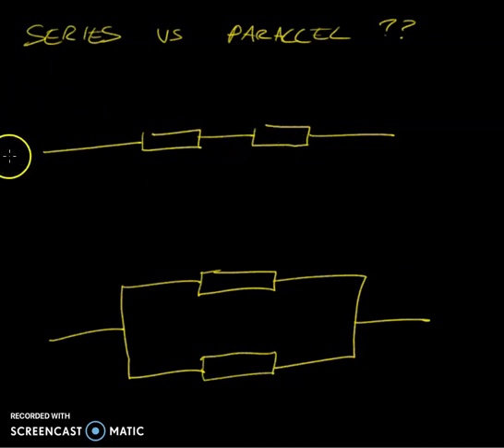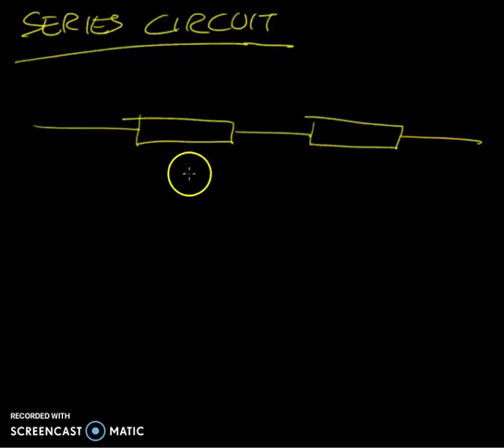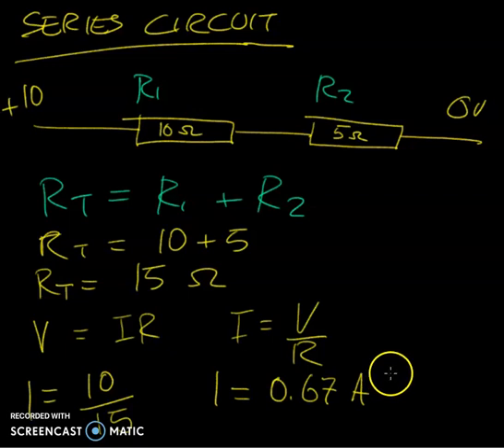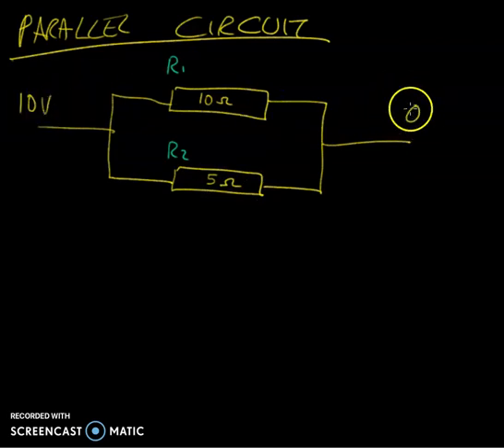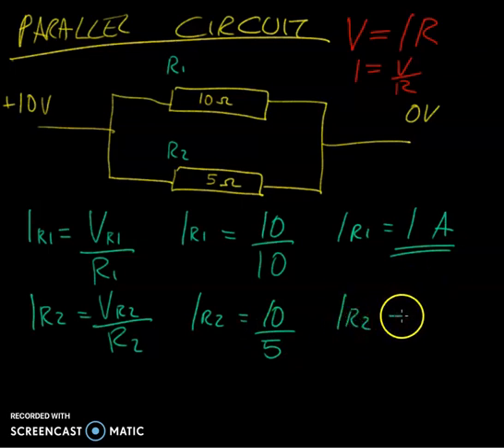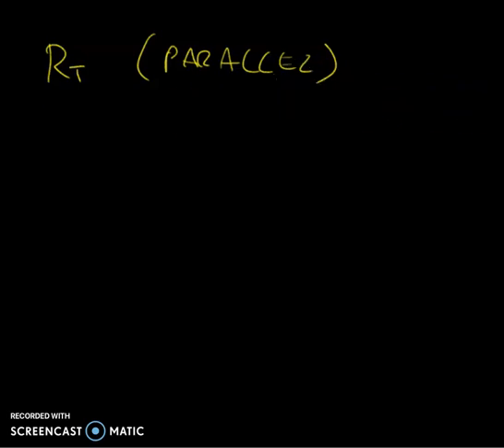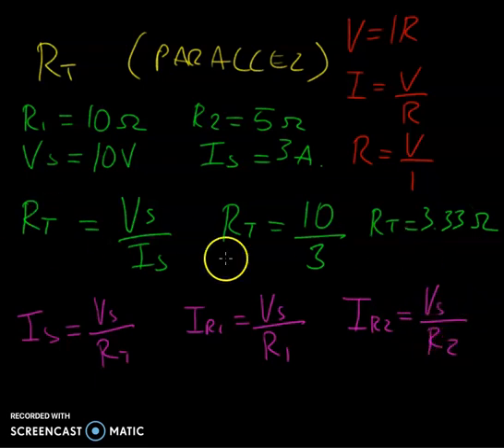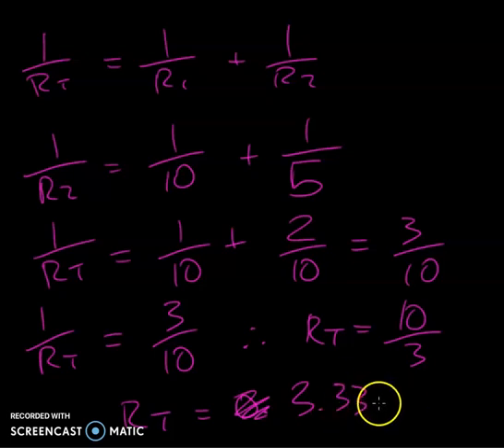Series vs Parallel Circuits explainer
How to determine total resistance in series and parallel resistor networks